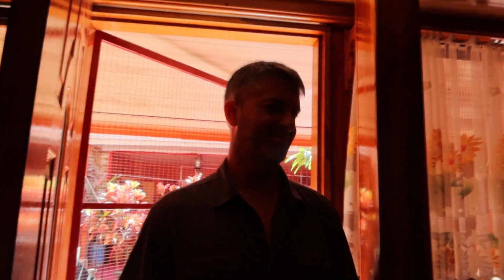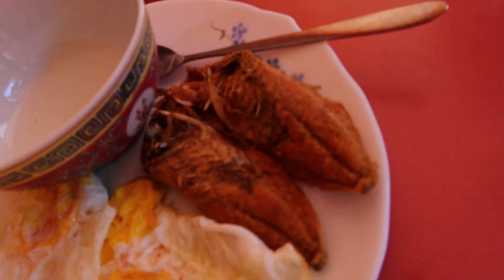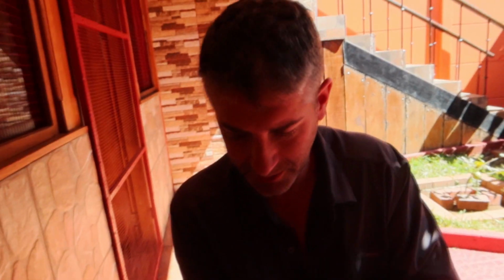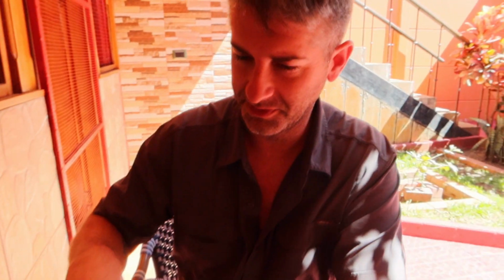Nagluto ako ng danggit || My American Husband First Reaction to DRIED FISH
Welcome to the SAMARY VLOG channel!
Thank you guys for stopping by on our channel We hope you guys will support our vlogsLeave a comment on what you think and give any suggestions on what we should do on our VLOGS! :)
We are a Filipino American Couple
Thank you so much! And God bless you